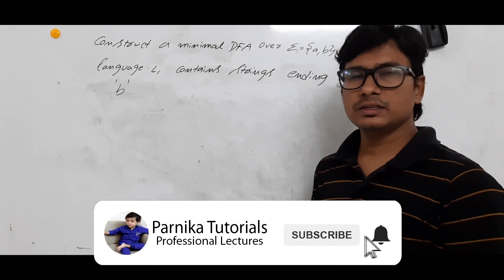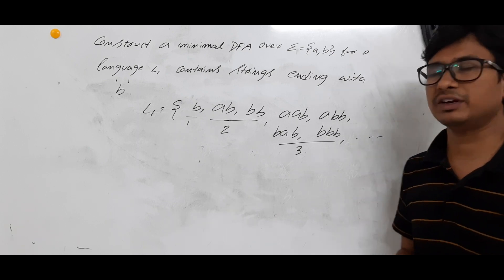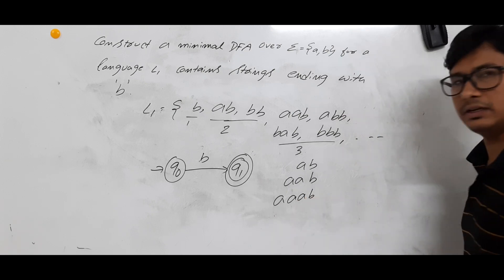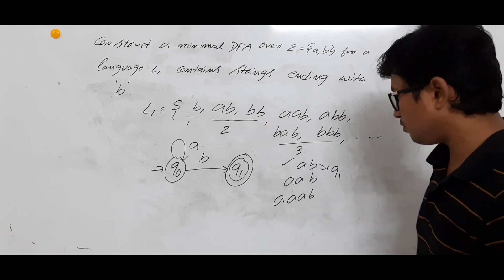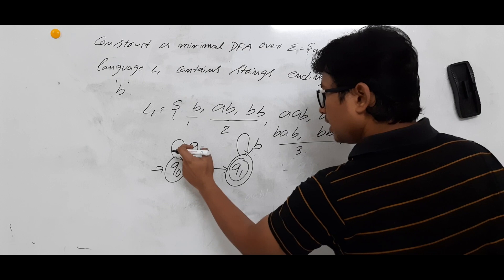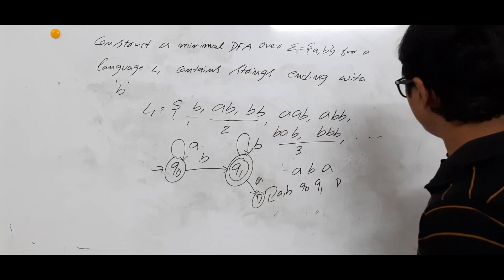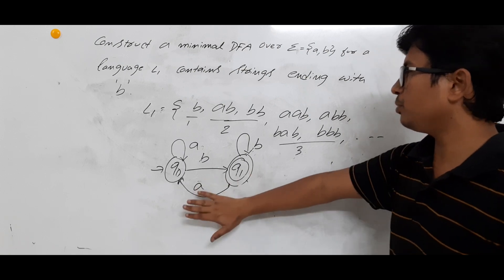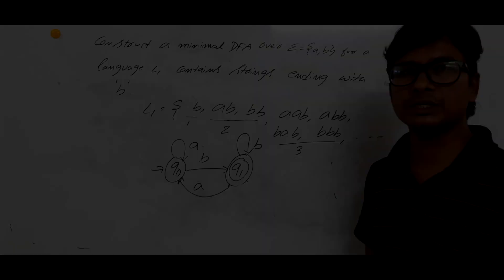L 9: Construct a DFA over alphabets {a,b} for Language L consists strings ends with an alphabet "b".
In this video, I have discussed how to construct a DFA over alphabets {a,b} for Language L consists strings ends with an alphabet "b".